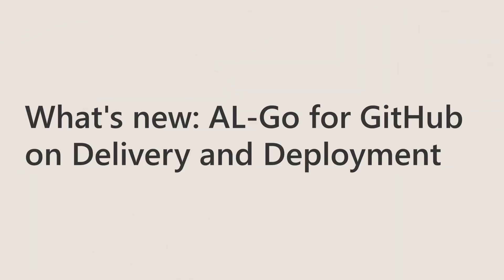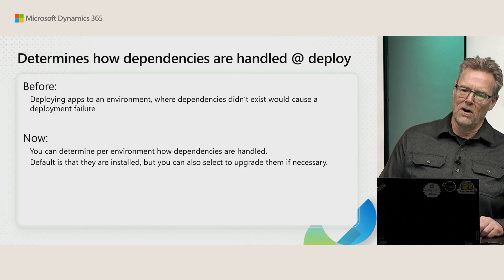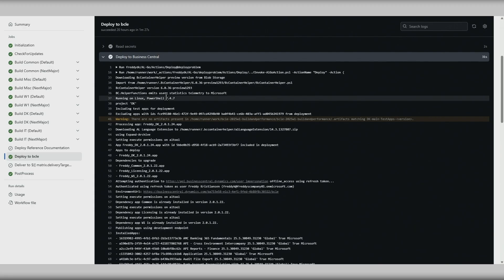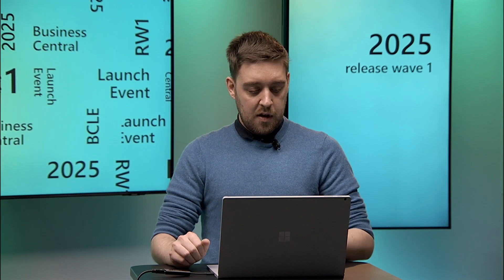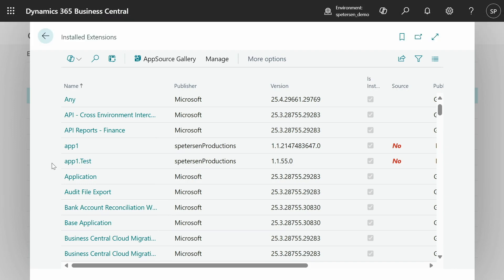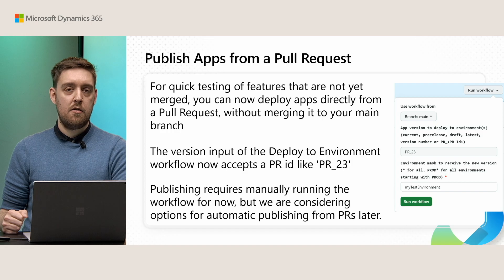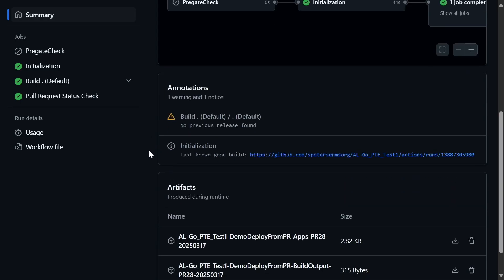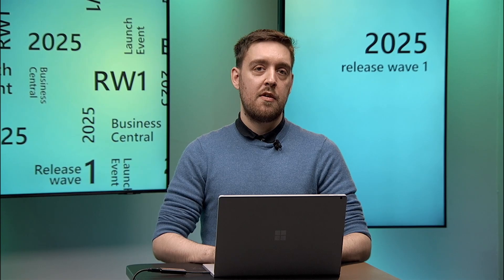What's new: AL-Go for GitHub on delivery and deployment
Delivery and deployment is a vital part of AL-Go for GitHub. Watch this session to learn about improvements in the 'D' area of CI/CD.

0:32 Dependency install mode
2:48 Include test apps during deployment
5:21 Deploy artifacts from a pull request